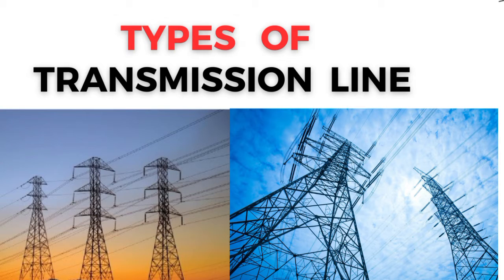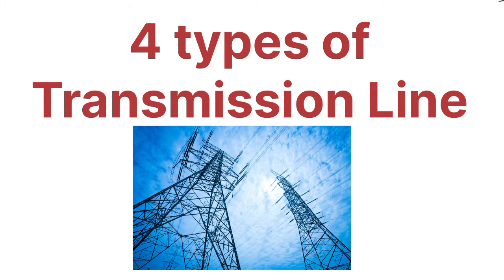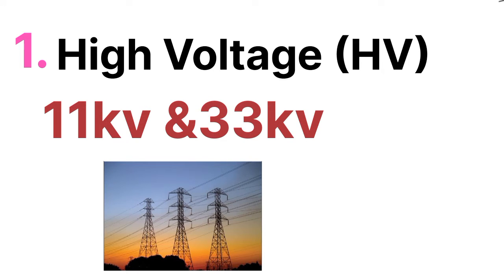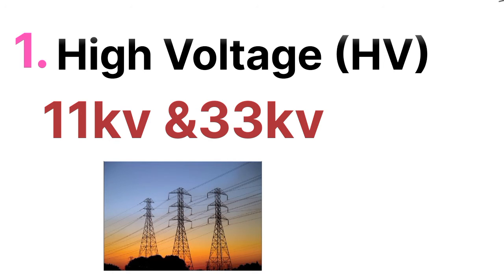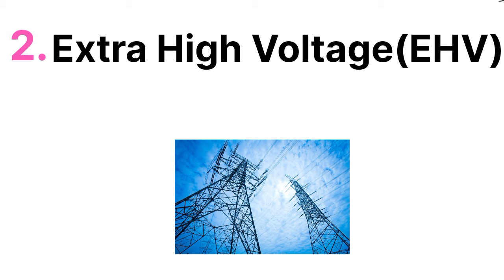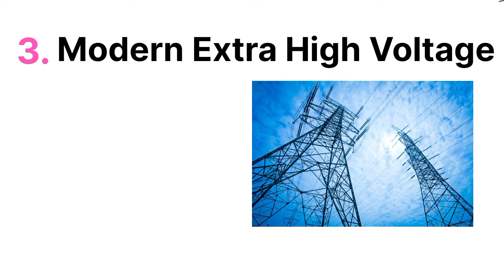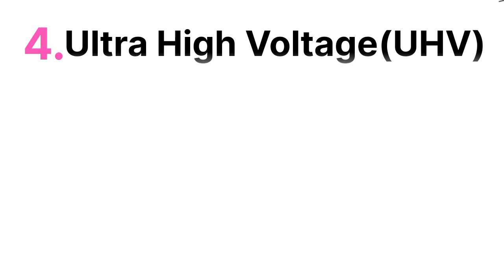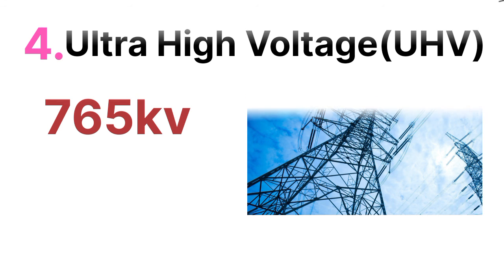Types of Transmission Line Based on Voltage Levels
What is the transmission line?
What are the 3 types of transmission lines?
What is transmission line classification?
What are the 4 basic parameters of transmission line?
What is the working principle of transmission line?
What are the two basic types of transmission line?
What is transmission line formula?
What is the formula for transmission line voltage?
What is the voltage of a transmission line?
Is transmission line voltage AC or DC?
What size are transmission lines?
What is a 69 kV line?
What is the unit for transmission line?
transmission line?
What is corona effect in transmission line?
Why does Ferranti effect occur?
What is sag in transmission line?
What is the corona voltage?
How to calculate corona loss?
How can we reduce corona effect?
Why is it called corona discharge?
What is the color of corona discharge?
What is the principle of corona discharge?
Why do insulators have rings?
Why is glass insulators?
Do insulators prevent heat?
Why are rubbers insulators?
Is gold an insulator?
Why is wood a insulator?
Is Graphite an insulator?
Is a diamond an insulator?
Is air an insulator?
Why is diamond very hard?
Is diamond pure carbon?
Is graphite pure carbon?
Why diamond is expensive?
What is a diamond?
diamond?
What diamond is blue?
Are pink diamonds real?
What are the three 3 types of transmission?
What are the different types of transmission lines?
Why are there 3 transmission lines?
What are the 3 types of overhead transmission line?
Which conductor is used in 11kV line?
What is the conductor size for 11kV line?
Which cable is used in 33kV?
Which conductor is used in LT?
What is the height of 1kV pole?
What is the size of LT pole?
What is the height of LT pole?
What is the span length of 11KV line?
What is the minimum depth of 11kV cable?
What is the permissible voltage drop in 11kV line?
What is the maximum length of 33kV line?
How much current flows in 33kV line?
What is the maximum load in 33 kV line?
What is the height of 33kV pole? Fe
transmission lines?
classification?
there?
Why is transmission line 11KV?
transmission lines?
What is called transmission line?
What is TEM line?
What is open wire line?
transmission line?
What is parallel wire line?
What is a strip line?
What is strip used for?
What is microstrip transmission line?
What is strip methods?
What is zone method?
What is a slab strip?
What is the zonal method?
What is the double strip method?